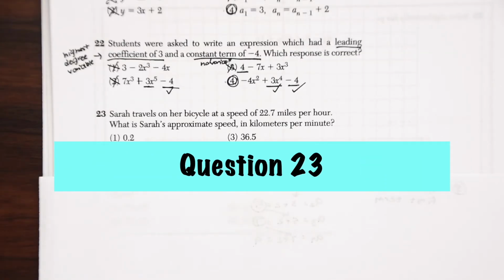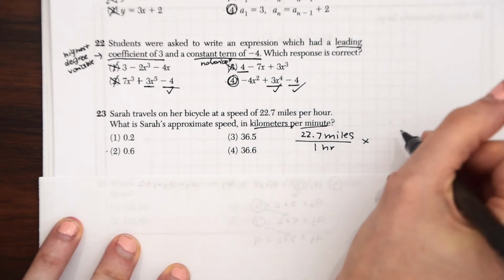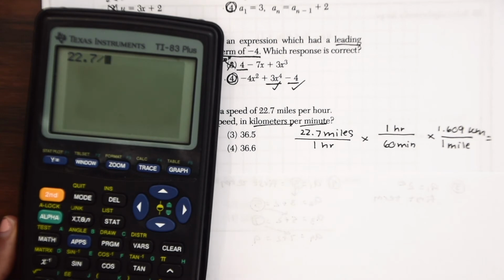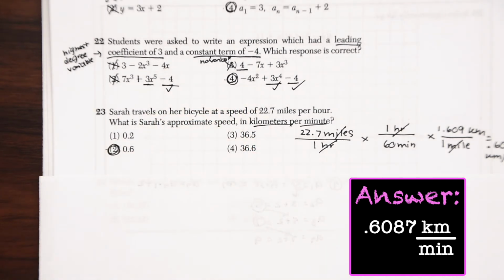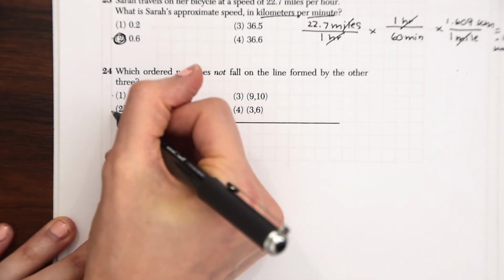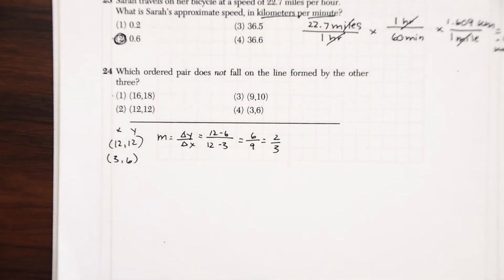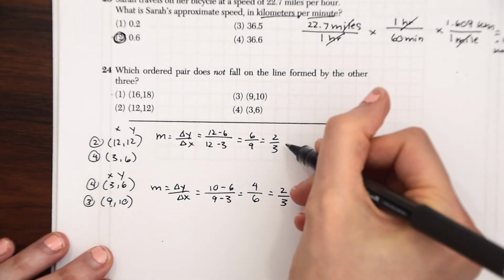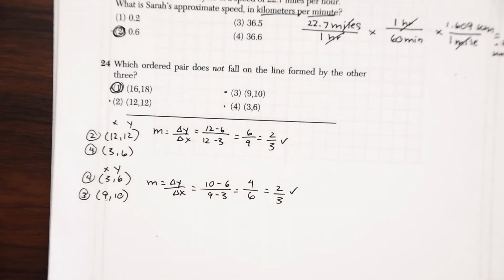Algebra (Common Core) NYS Regents June 2020 Q21 Q22 Q23 Q24| MathSux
In this video, you will learn how to ace your upcoming Algebra Common Core Regents one question at a time!

Intro 0:00
Q21 0:08
Q22 2:53
Q23 5:00
Q24 5:53